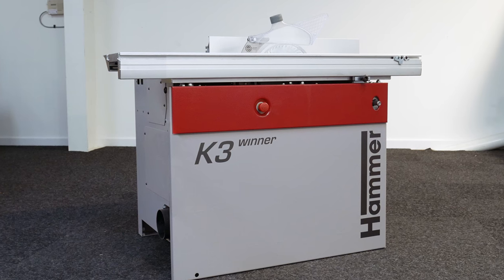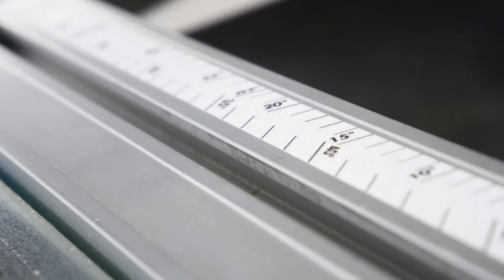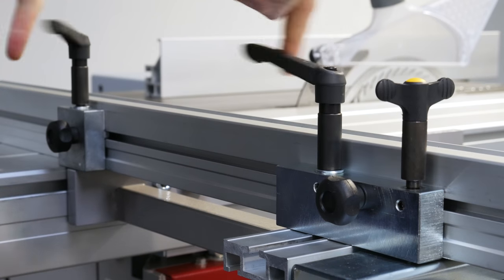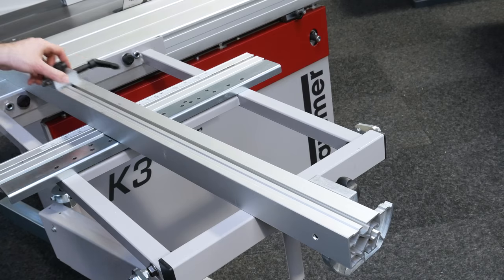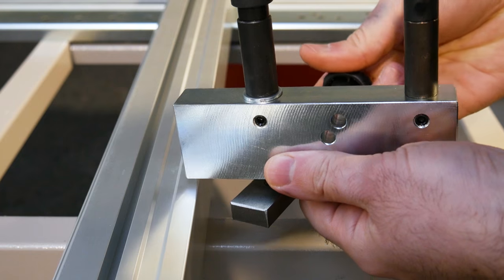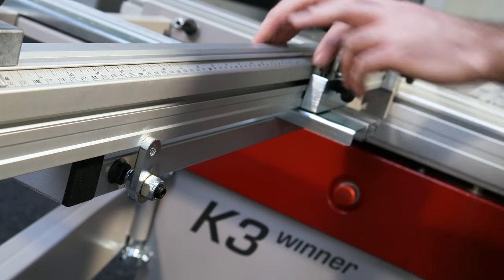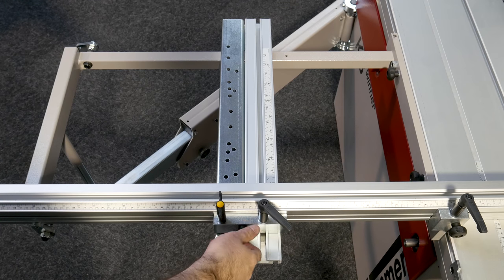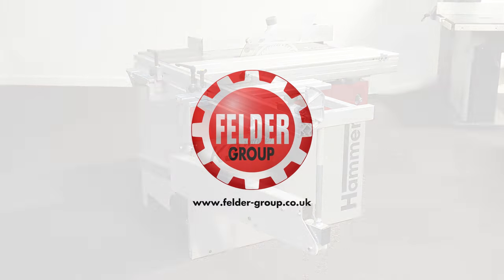How To - Reposition the Crosscut Fence on a Hammer K3 winner | Felder Group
The crosscut fence on the outrigger of a Hammer K3 winner can be configured at two mounting positions on the outrigger depending on your requirements. This video will demonstrate how to reposition the crosscut fence quickly and easily.